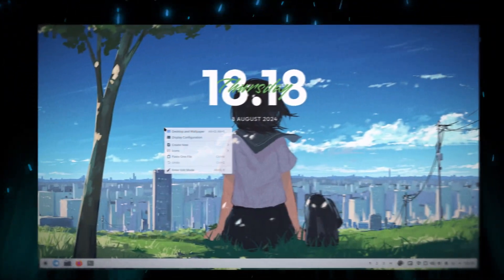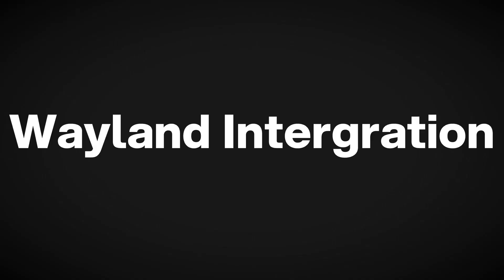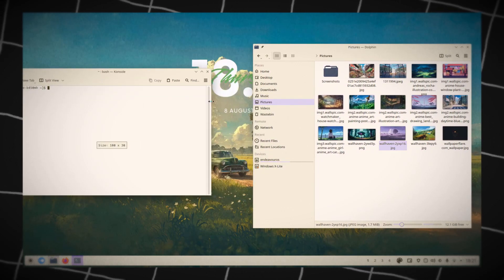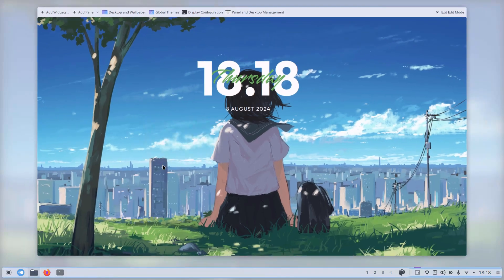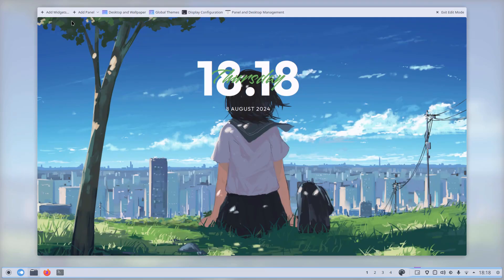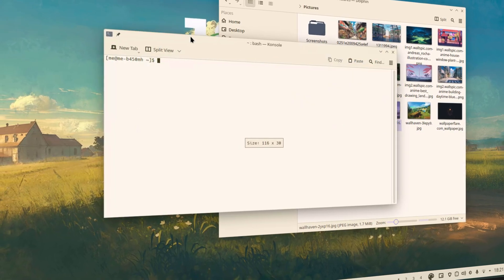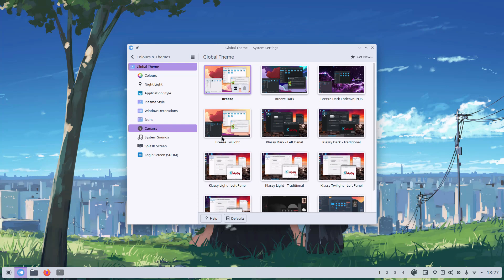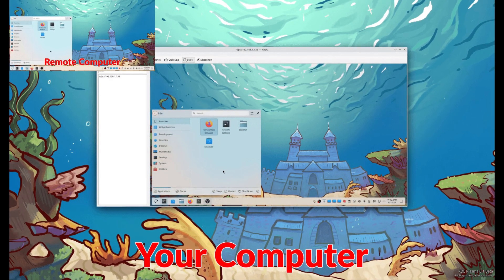Kde Plasma 6.1 Is PERFECT